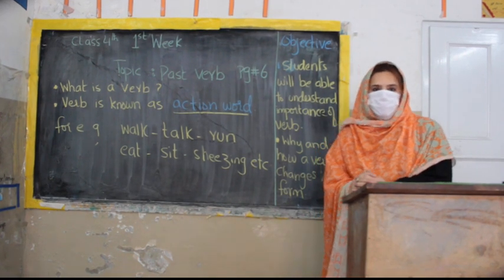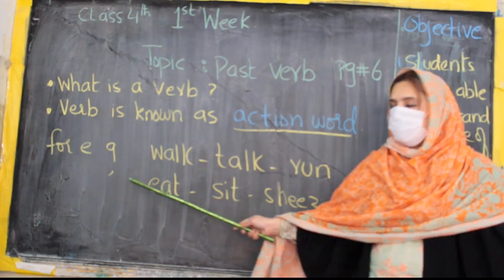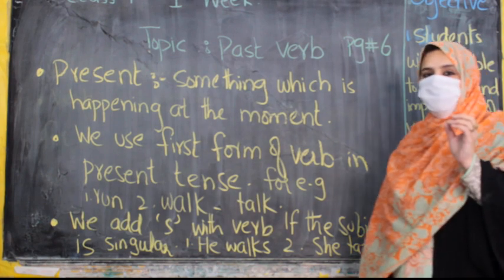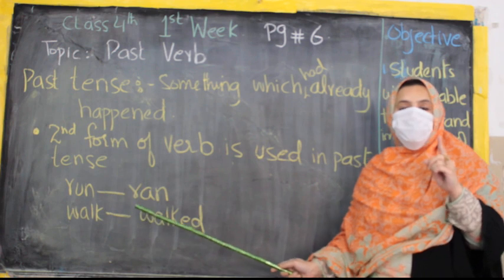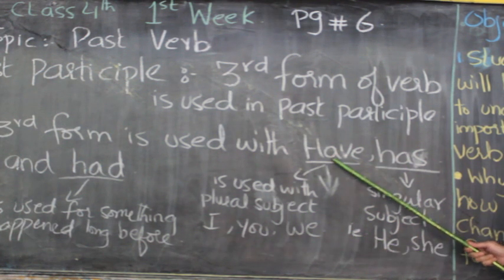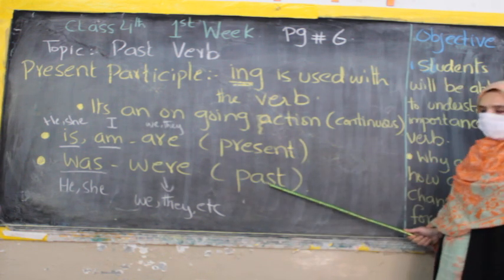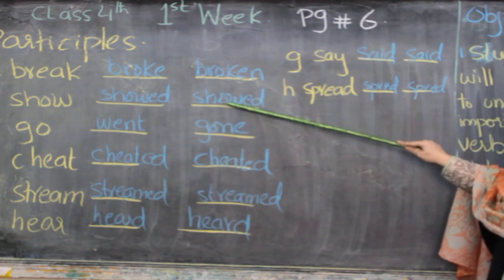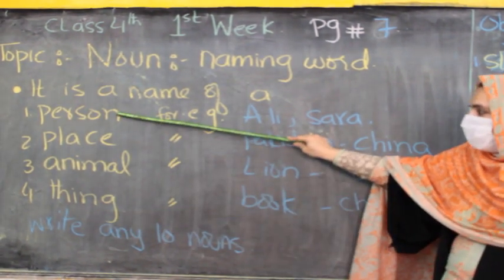Past Verb, Class 4, English, Week 1, Lesson 1